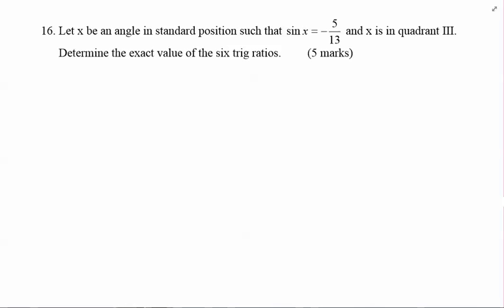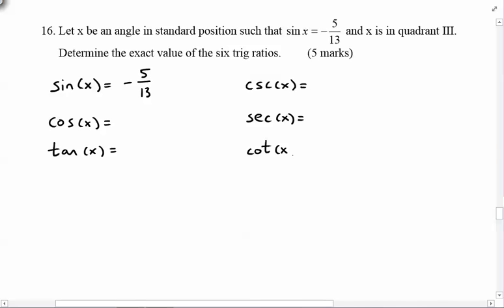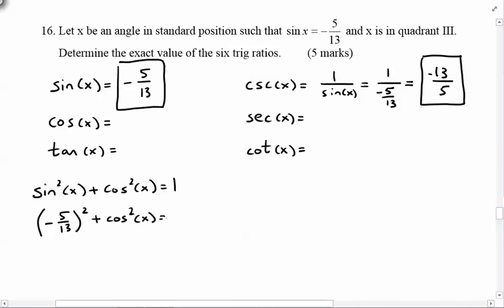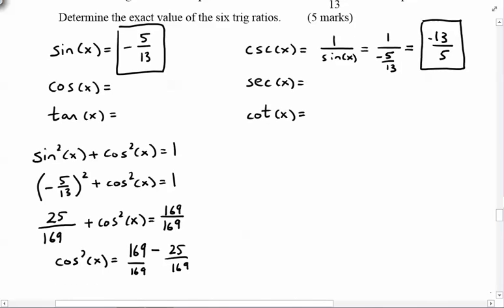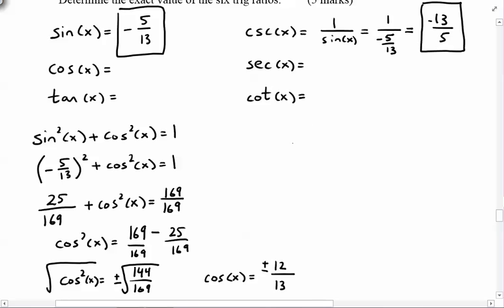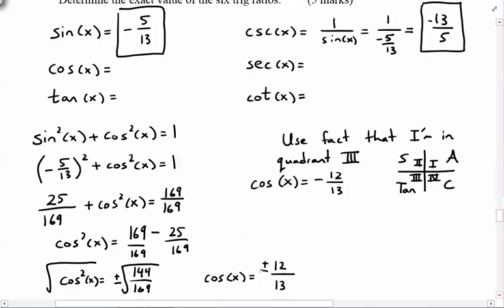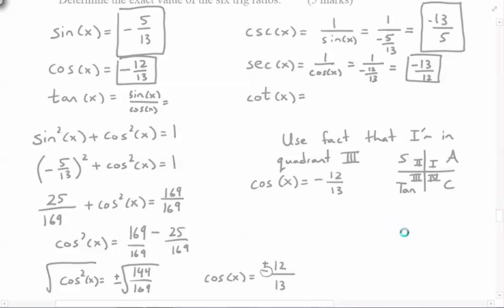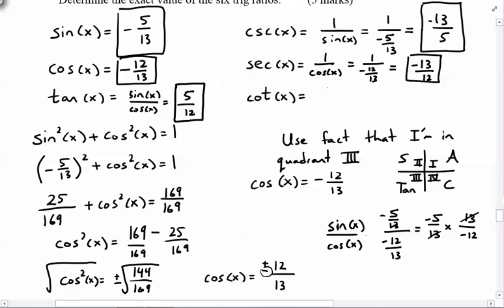SJSU Math 19 - Midterm 3 Problem 16 Key